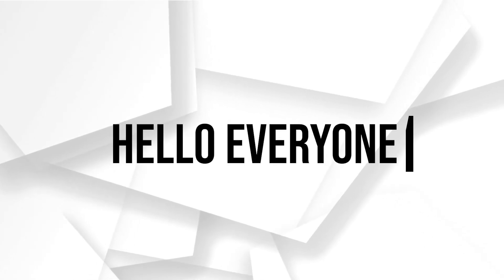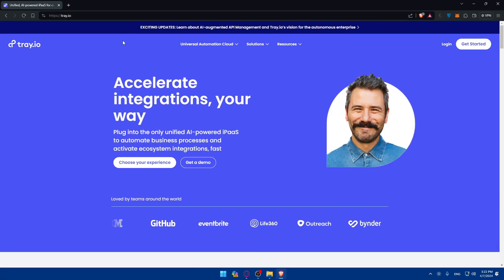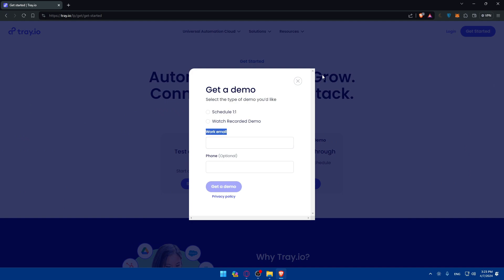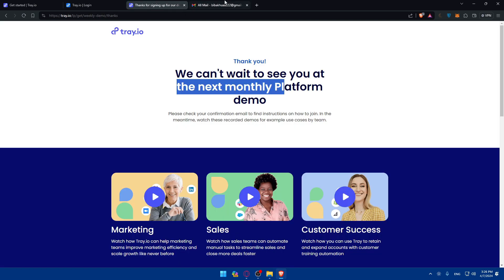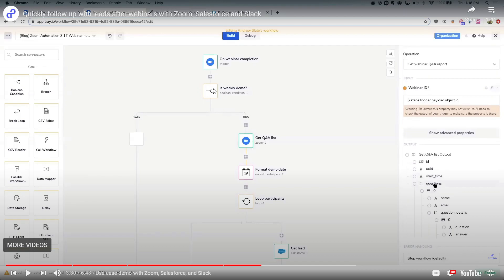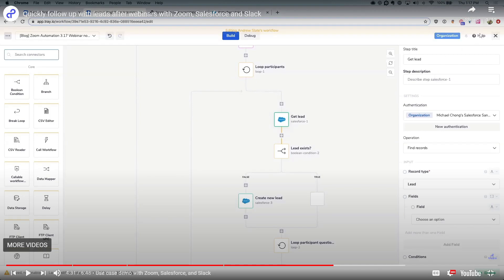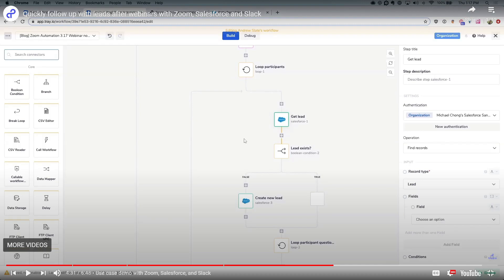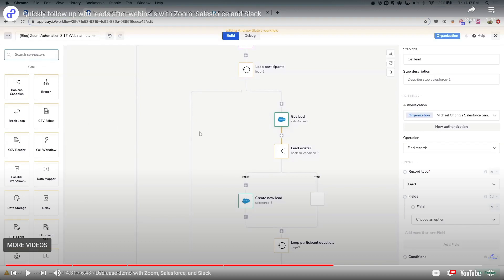How To Start Using Tray io For Beginners 2025! (Full Tutorial)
Today we talk about start using tray io for beginners,tray.io,how to start using tray io for beginners